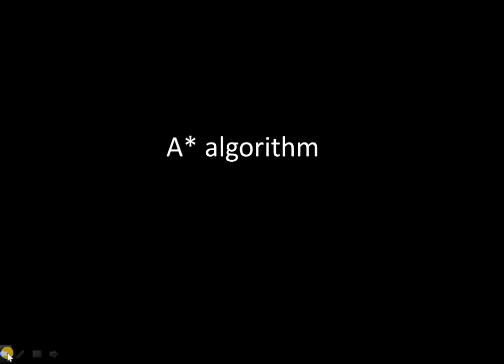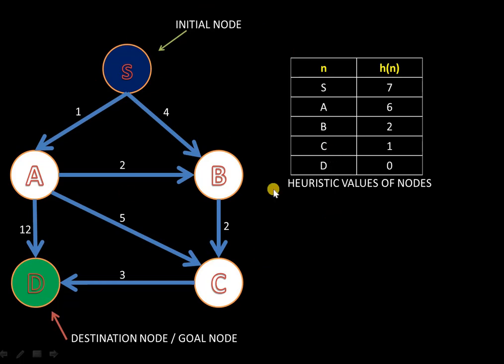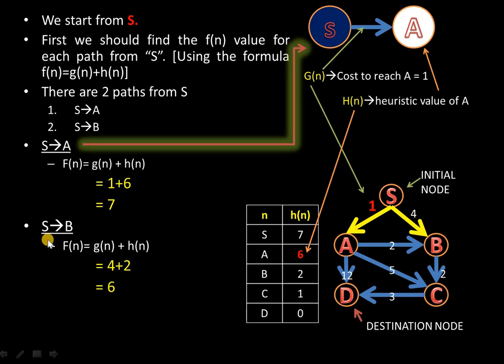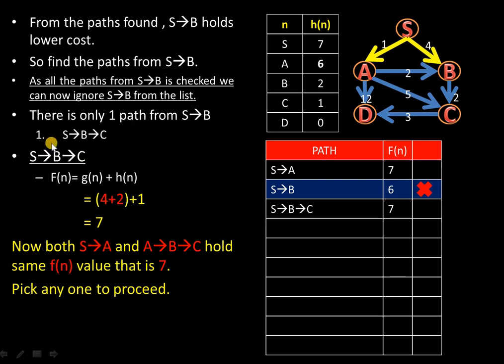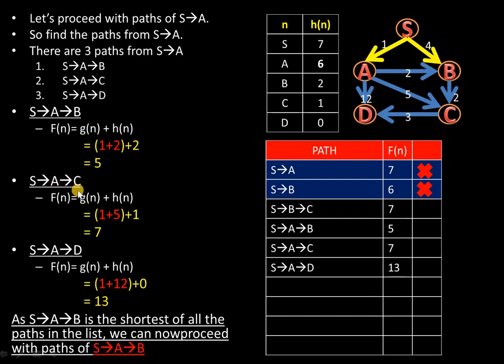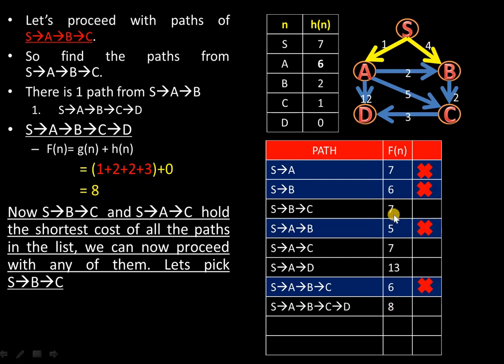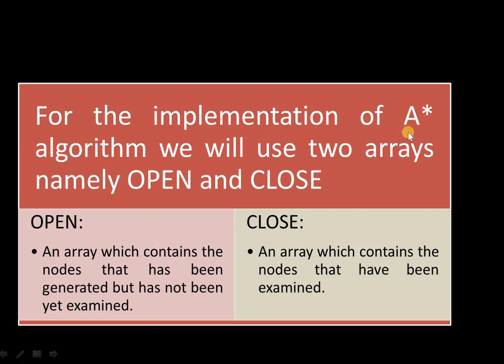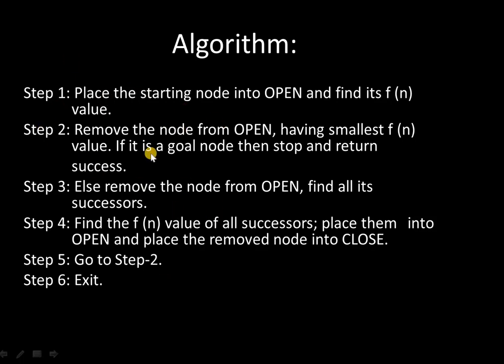A * Algorithm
advancement of best first search